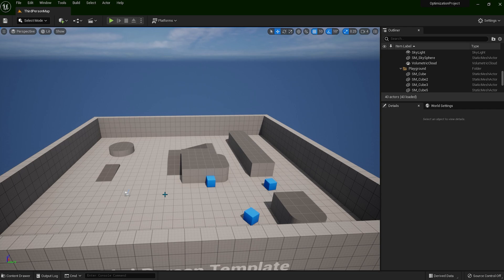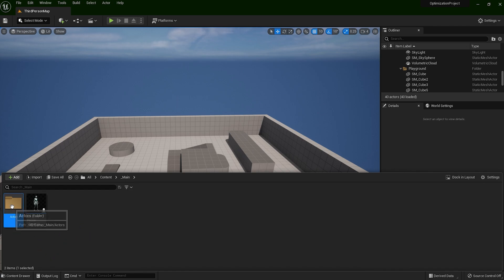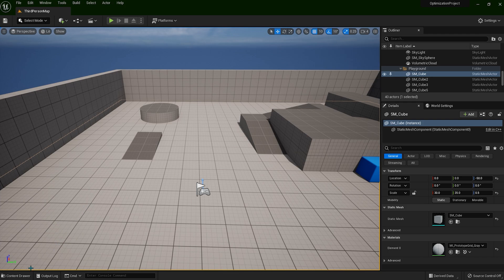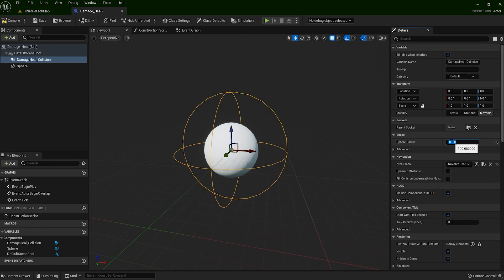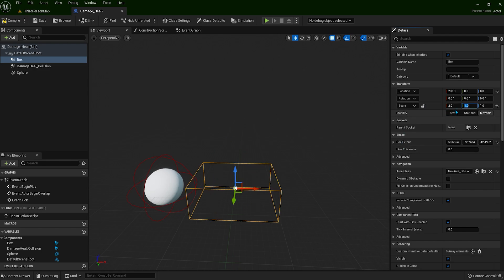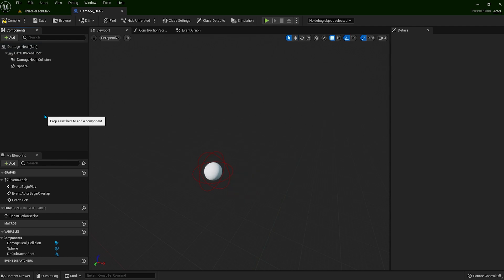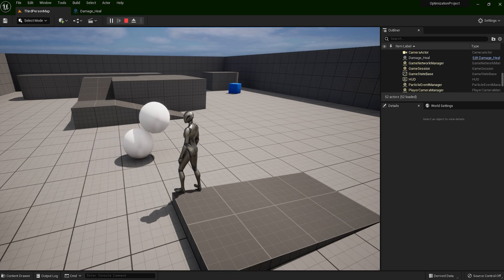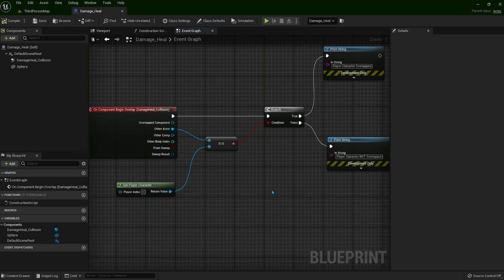UE5 Blueprints Optimization Course: Never Use Casting #3